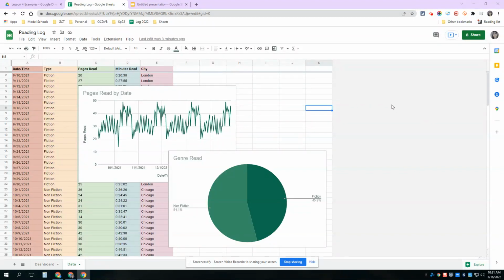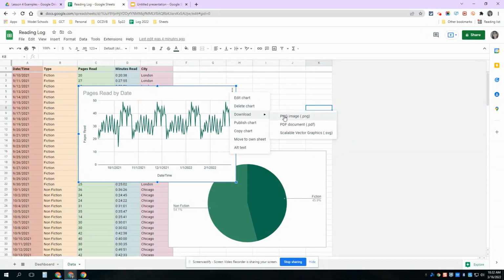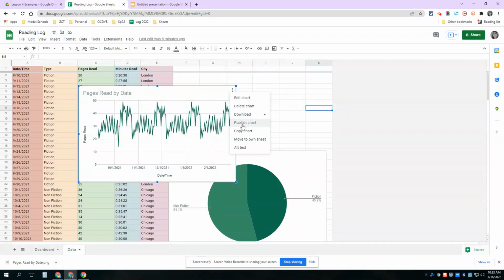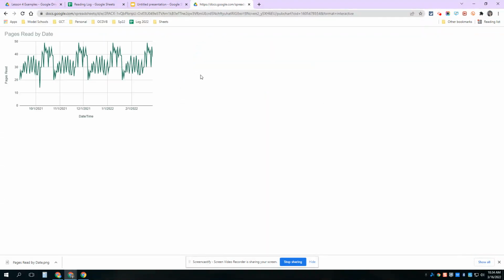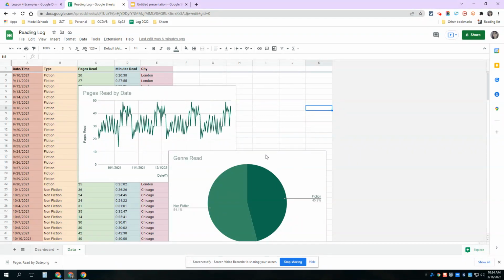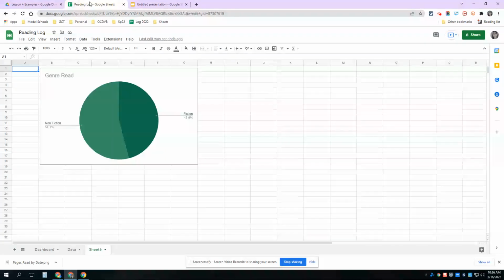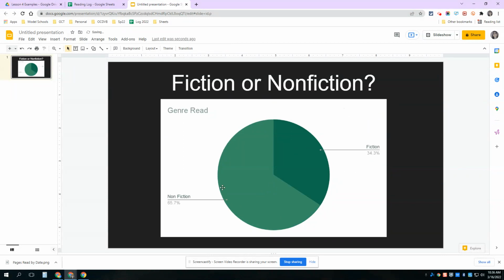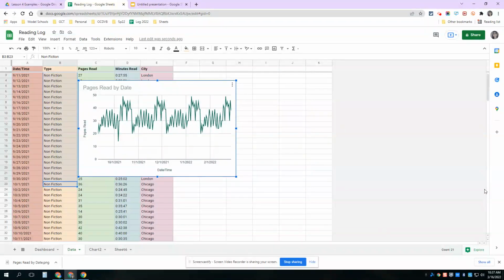Options for Saving and Displaying Charts and Graphs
When you create charts and graphs within Google Sheets you have various options for displaying them. You can download, publish, and insert these visuals into other apps.